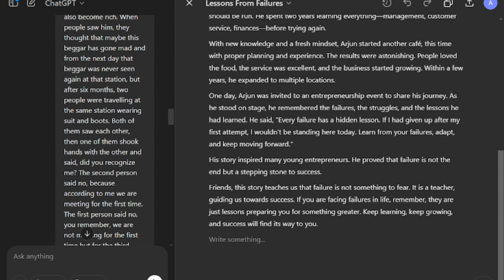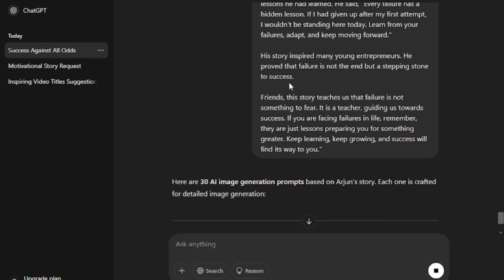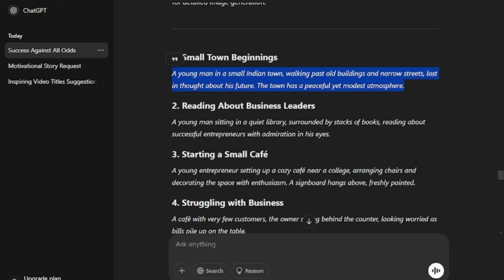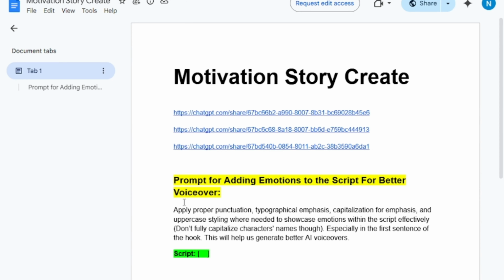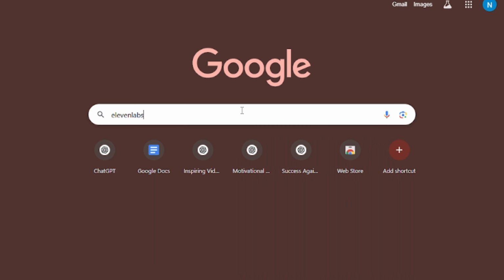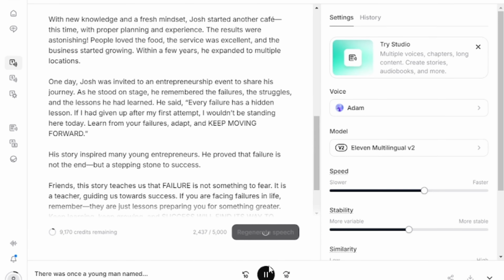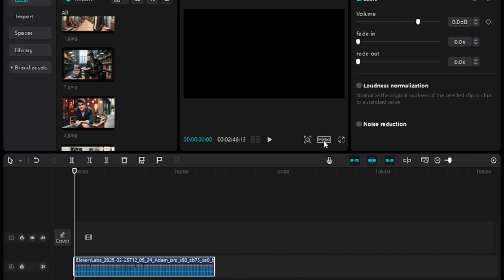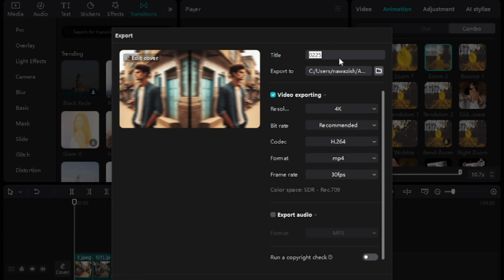How To Make Motivation Video On YouTube 2025 - Full Guide || Create Motivational Story Video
How To Make Motivation Video On YouTube 2025 (Full Course) | Create Motivational Story Video

In this video, I will teach you how to create high-quality motivational videos for YouTube in 2025. Whether you're a beginner or an experienced creator, this full course will guide you step by step to make powerful, engaging, and viral motivational videos. Learn how to script, edit, add voiceovers, and use AI tools to create professional motivational content that can grow your YouTube channel.

Keywords for Motivational Video:
how to make a motivational video
how to create a motivational video for YouTube
how to make a motivational story video
best software for making motivational videos
how to edit a motivational video
motivational video editing tutorial
how to add voiceover in motivational videos
how to find motivational video content
best background music for motivational videos
how to make a viral motivational video
how to create a motivational speech video
motivational video kaise banaye
how to earn money from motivational videos
how to make a trending motivational video
how to create motivational videos without showing face
best apps for making motivational videos
motivational video editing course
how to create motivational videos for YouTube
best way to make a motivational video
motivational video kaise banaye YouTube ke liye
how to make money from motivational videos
how to create viral motivational videos
motivational video making tutorial
how to make a motivational video without showing face
how to add music in motivational videos
how to edit a motivational speech video
best software for motivational video editing
free motivational video editing software
how to make a cinematic motivational video
how to add subtitles in motivational videos
best background music for motivational videos without copyright
how to do voiceover for motivational videos
motivational video ke liye script kaise likhein
motivational video ka script kaise likhe
video editing tips for motivational content
best fonts for motivational videos
best effects for motivational video editing
motivational video banane ka tarika
best motivational video ideas for YouTube
motivational story video kaise banaye
how to create short motivational videos for YouTube Shorts
how to make motivational Instagram reels
best websites to download motivational videos
free stock footage for motivational videos
where to find motivational video clips
how to make Hollywood-style motivational videos
top motivational YouTube channels to get inspiration
how to use AI voice for motivational videos
best AI tools for creating motivational videos
motivational video editing tutorial for beginners
how to make Hindi motivational videos
best websites for motivational video background music
how to monetize motivational YouTube channel
motivational video ke liye best topics
best motivational video editing apps for Android/iPhone
how to make motivational videos in Kinemaster
motivational video ka background music kaise add kare
how to use Adobe Premiere Pro for motivational videos
how to create a professional motivational video
trending motivational video topics 2025
how to create AI-generated motivational videos